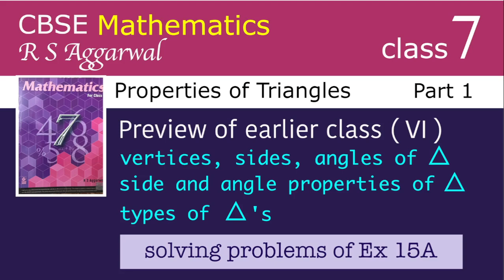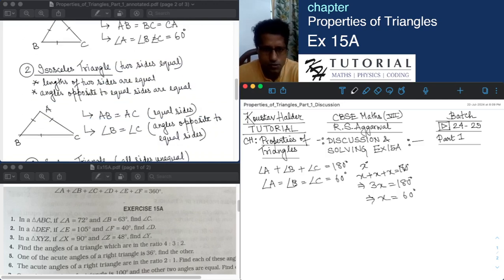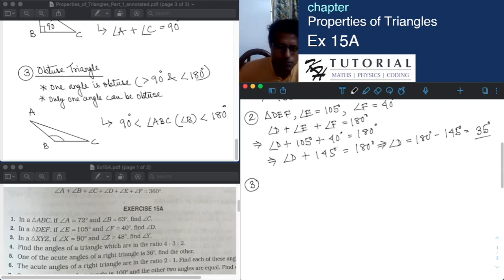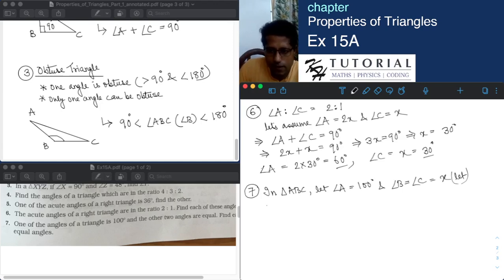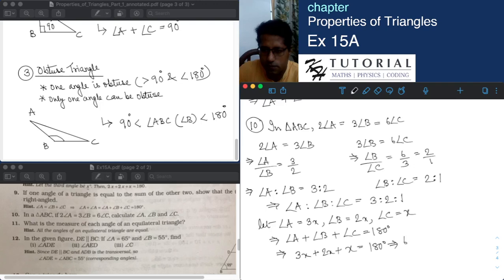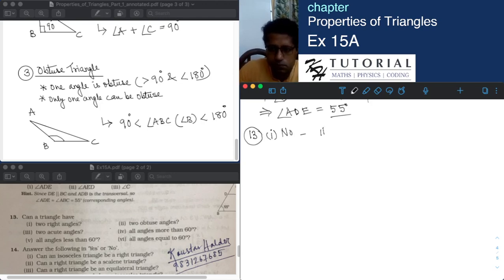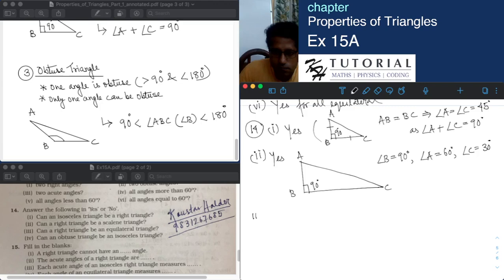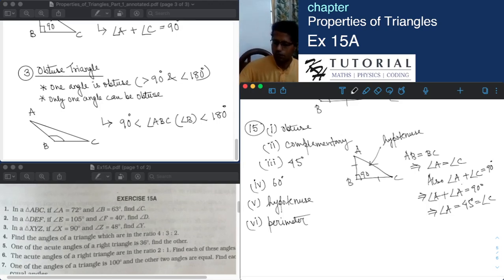CBSE Maths 7 RS Aggarwal | Properties of Triangles | Part 1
Hello my dear students of CBSE class 7 !!! In this video I have discussed about preview concepts on Properties of Triangles learned in class 6 and solved the problems of Ex 15A. I hope this video will be beneficial to you.